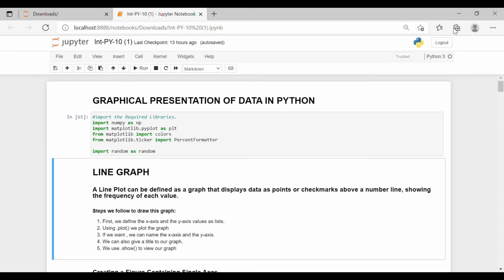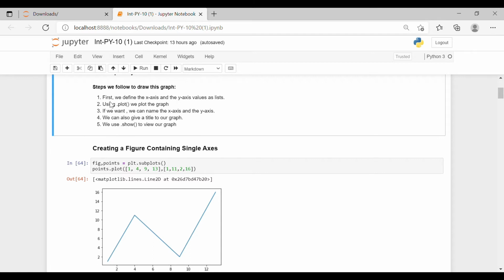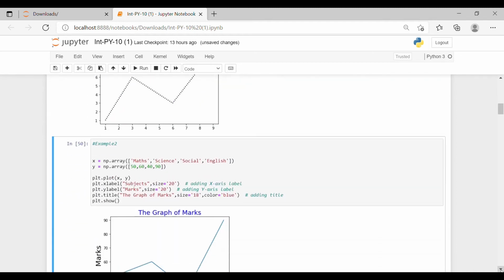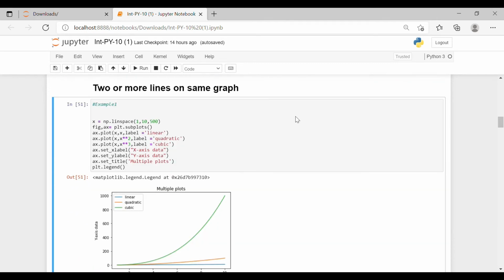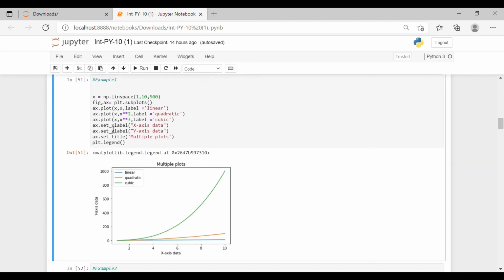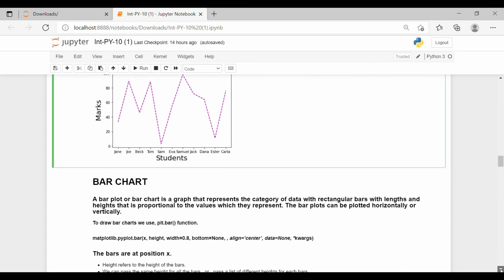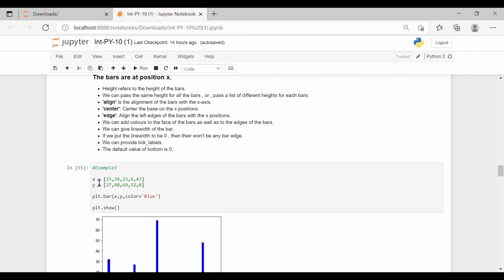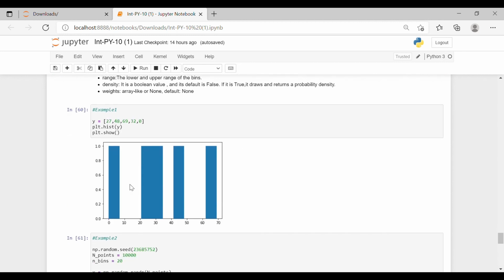How to draw Line & Bar Graphs using Matplotlib in Python | DevIncept